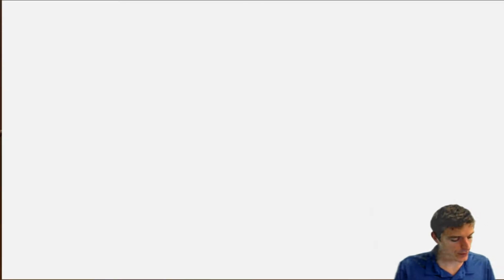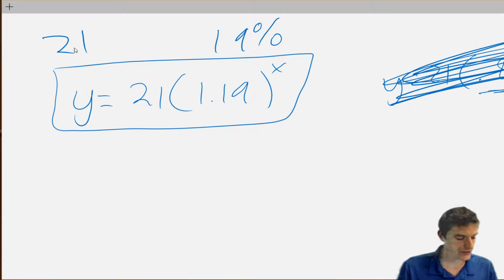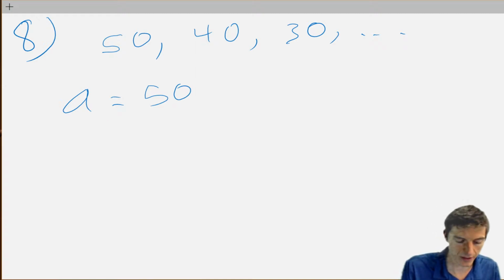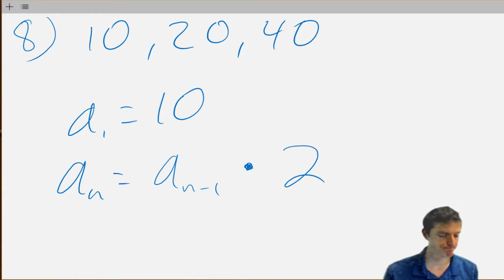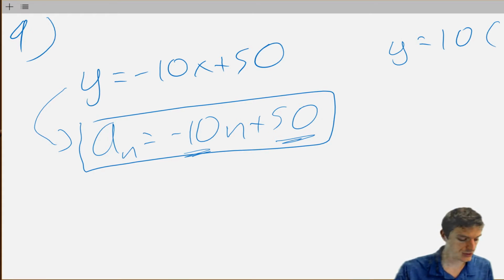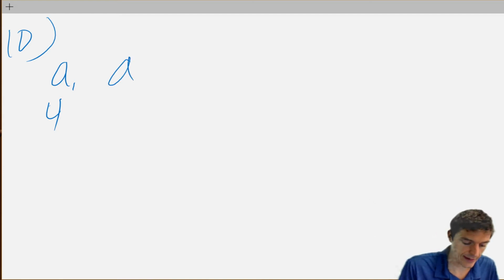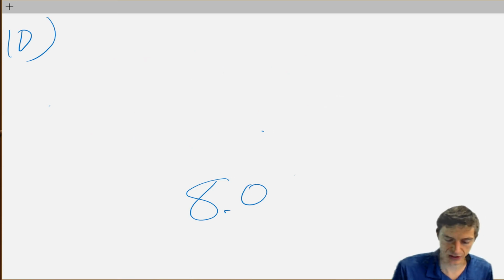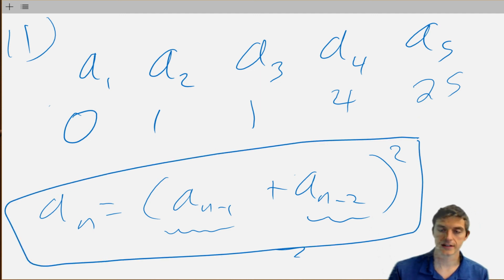Packet C Part 2